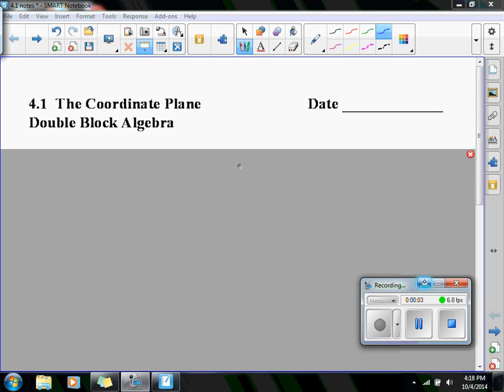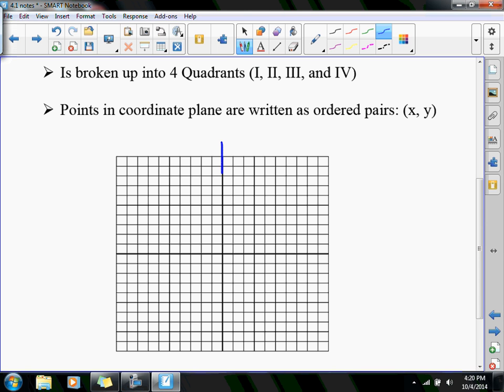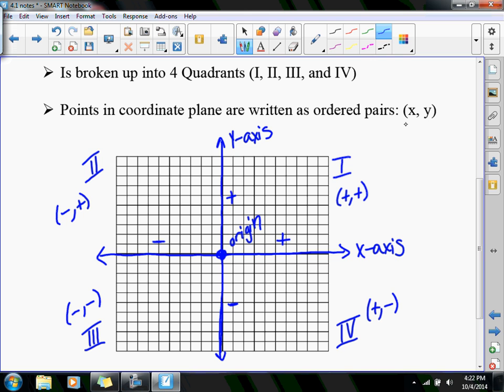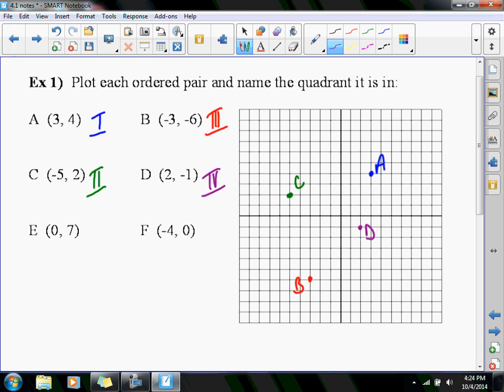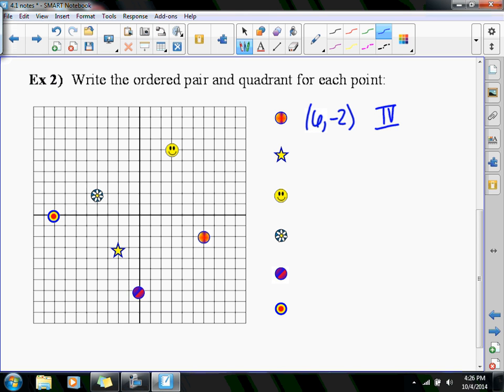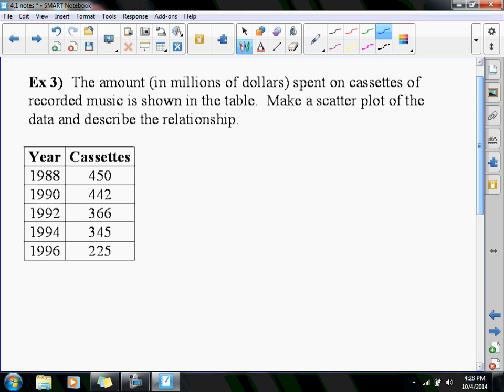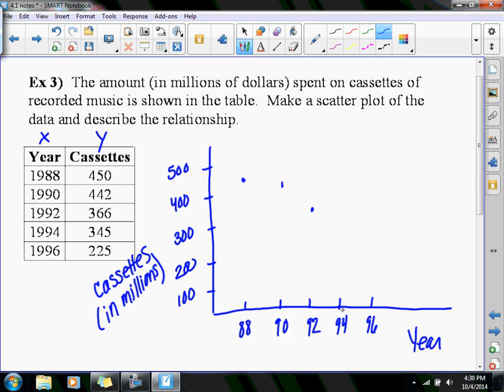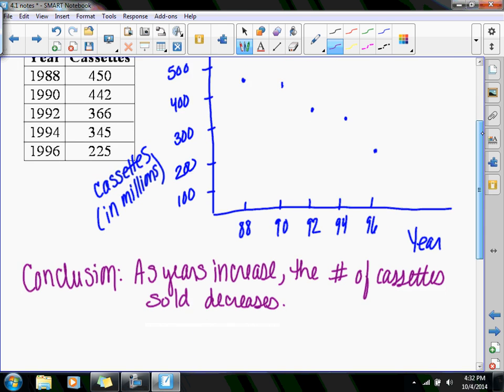section 4.1 DBA video notes